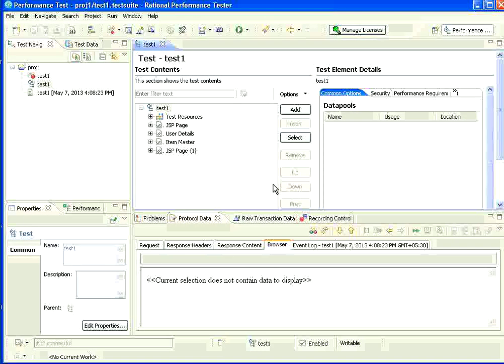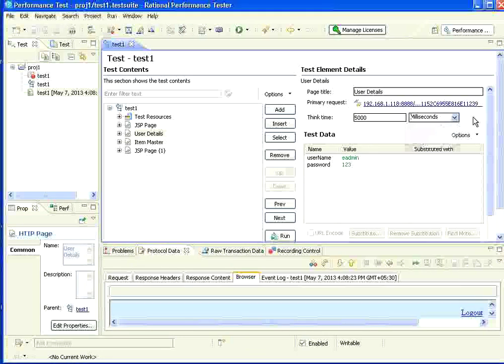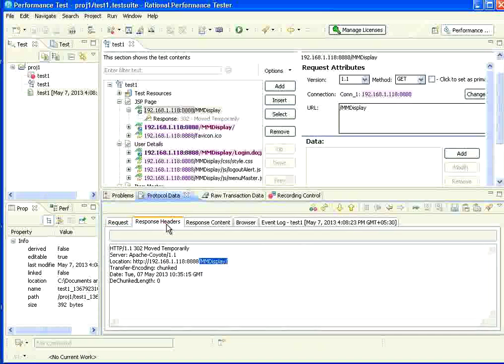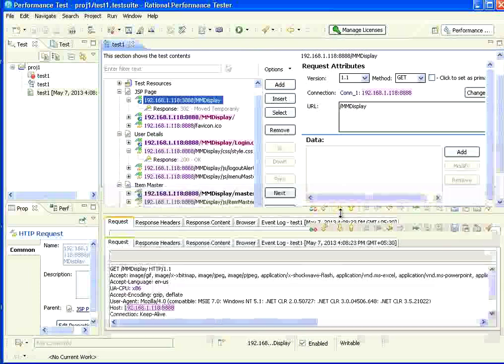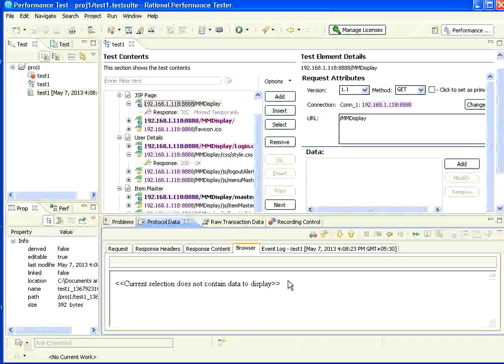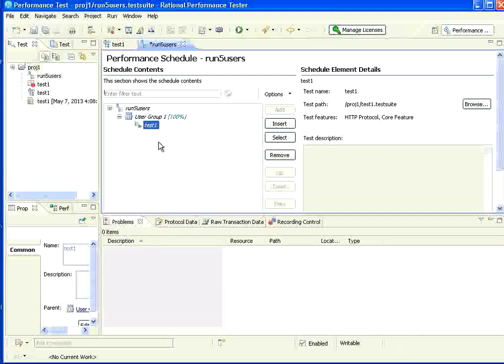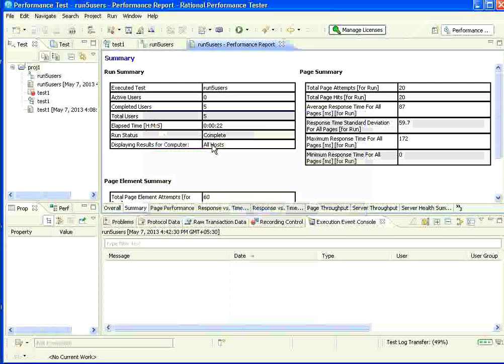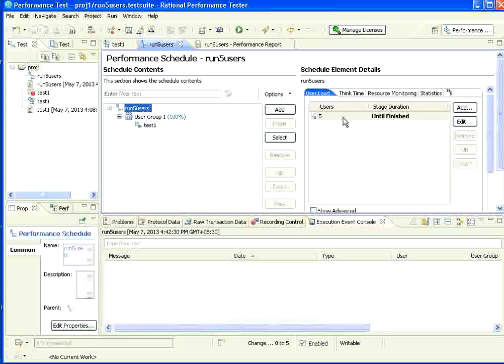IBM RPT 2 Schedule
Think time, schedule, user group, add test to user group, run schedule